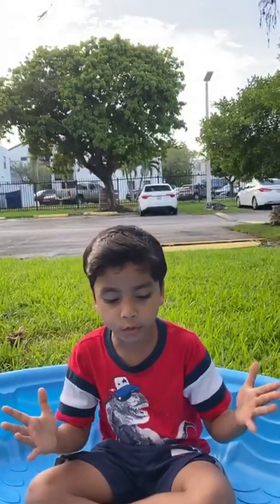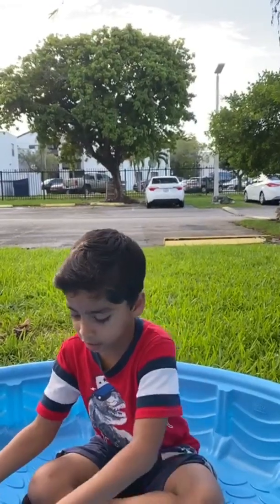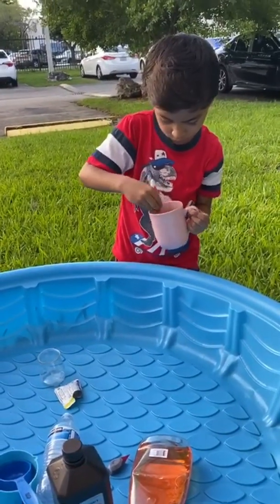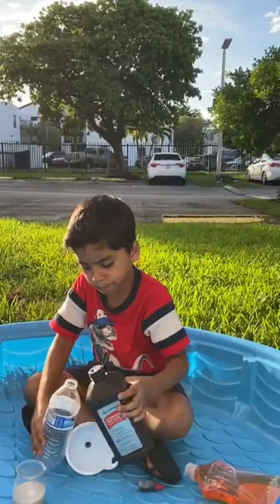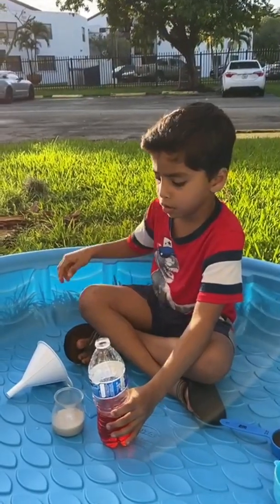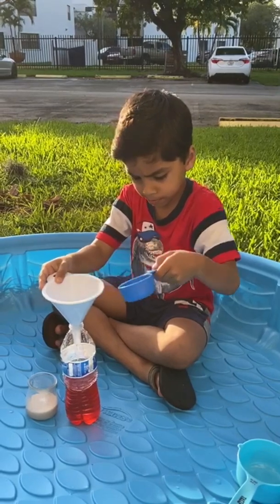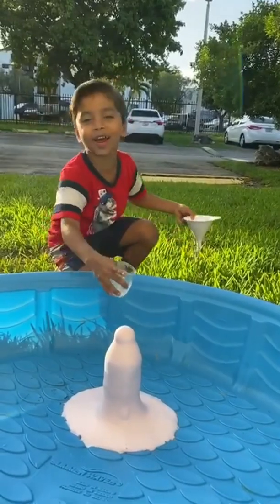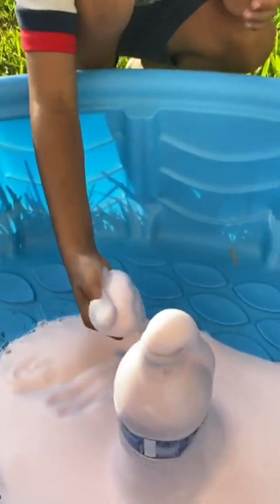elephant'stoothpaste ELEPHANT'S TOOTHPASTE | EXPERIMENT | KID-FRIENDLY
Elephant's Toothpaste

Your kids will have fun chemical reaction on this super simple science experiment.

SUPPLIES NEEDED
Water
Yeast
Food Coloring
Hydrogen Peroxide
Dish Soap
Empty Plastic Bottle
Funnel
Safety goggles

Have fun playing with the foam after the experiment is over! It is safe to touch because all that foam is just soap, water and oxygen. Let your kids have some fun with the foam too. Just be sure to have a towel handy!

Hello friends
I opened this channel to express my ideas. In this channel, I will post some of my health tips, delicious recipes, how to entertain kids(my kid will do some fun activities) , flowers to tie and various ways of educational videos related to reading and writing practice for kids. Also I will include some motivational videos for both parents and children